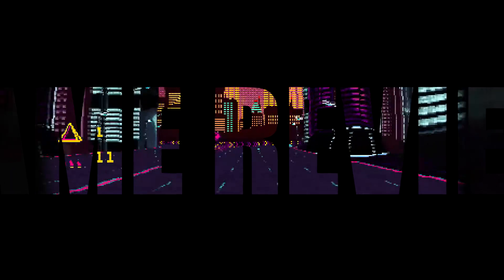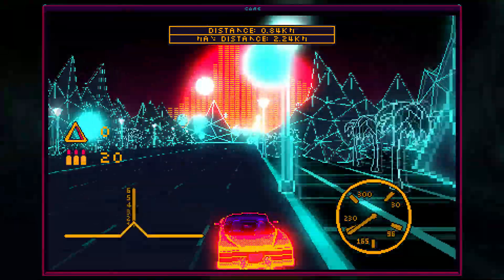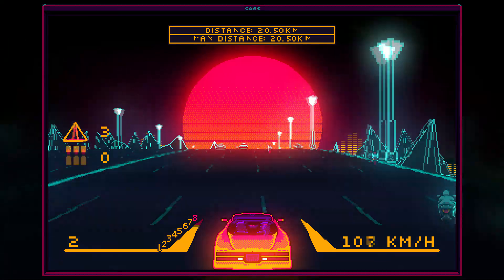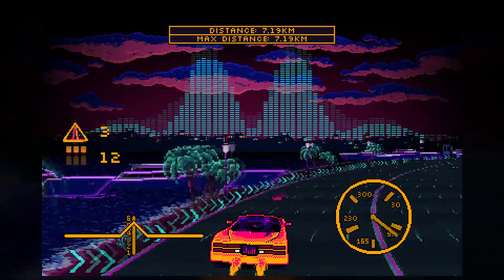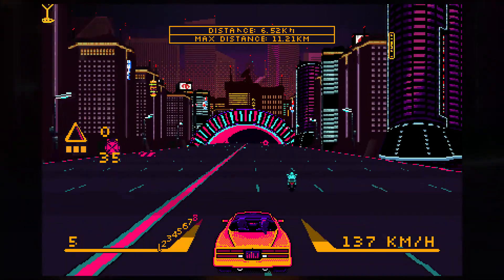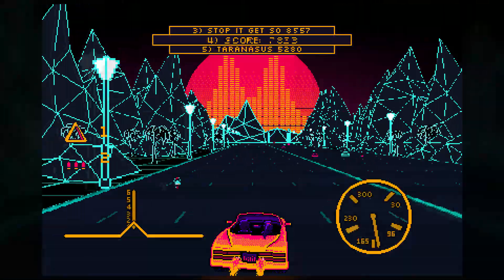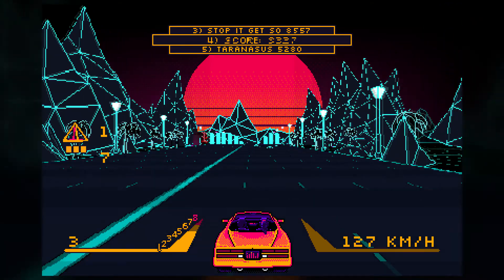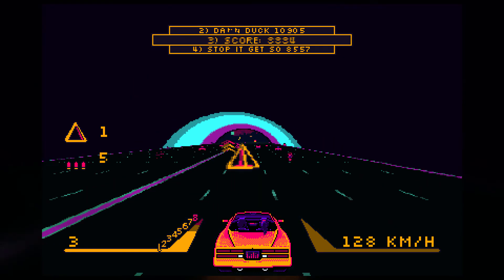PalmRide - Review | Outrun x Music Visualiser | Cheap | Retro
PalmRide is constricted by its own narrow premise but the implementation of it is still fun for a brief but enjoyable flashback to Outrun.

Simon